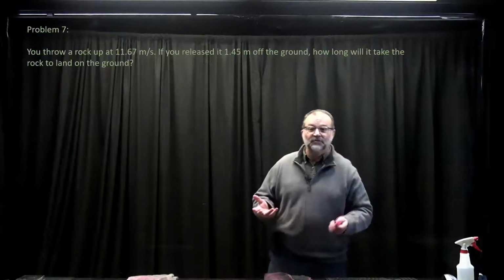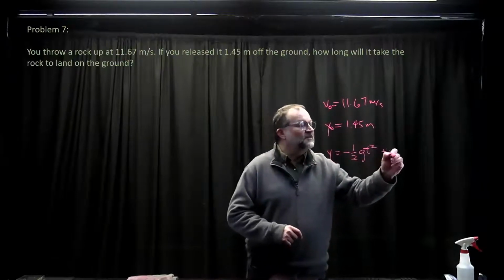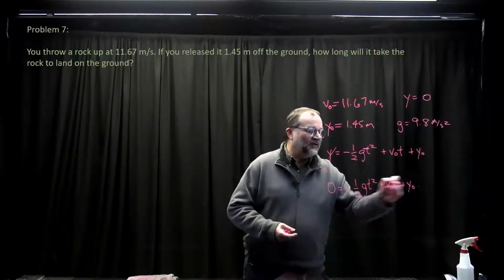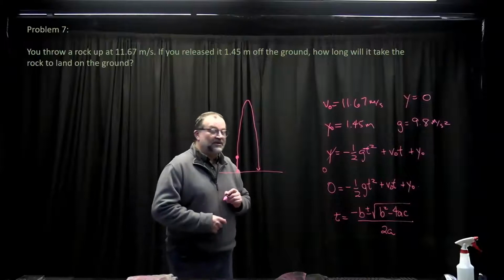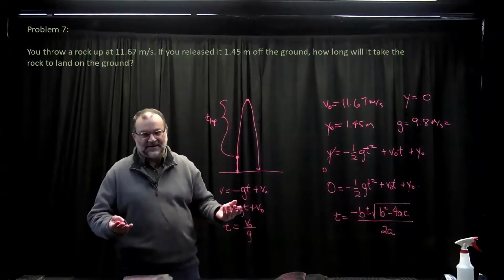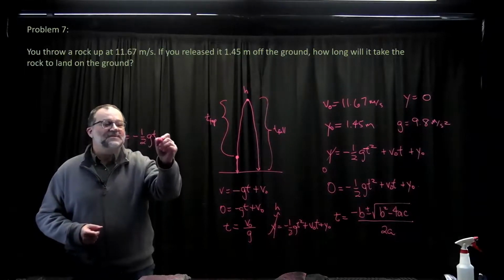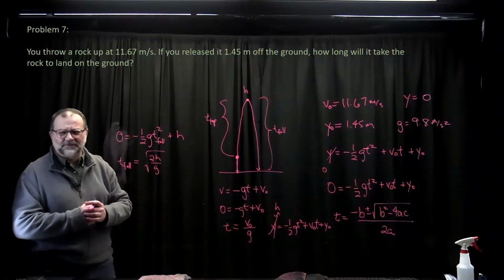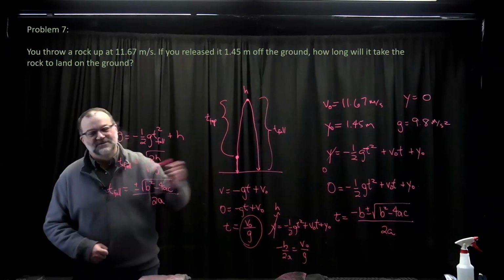211 P0207 Physics for Aviation Homework 02 Problem 07